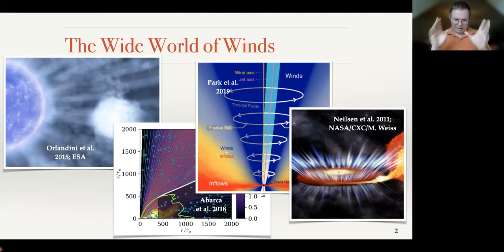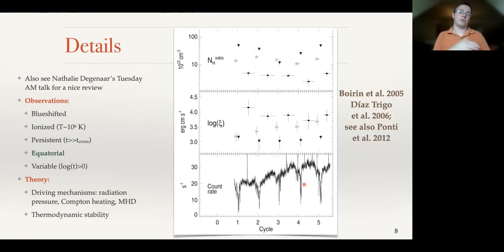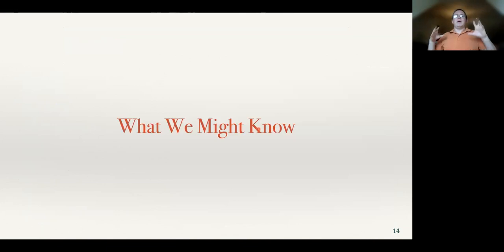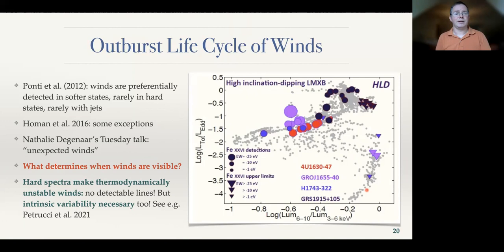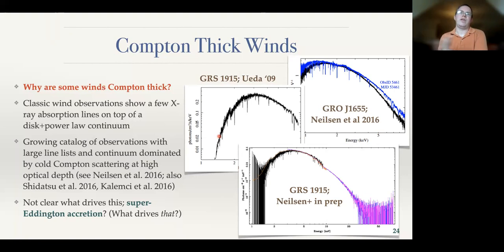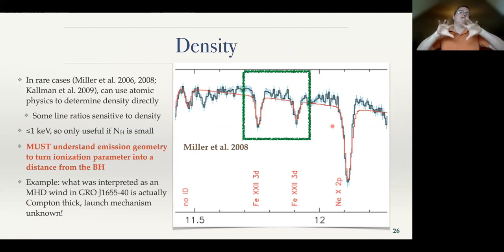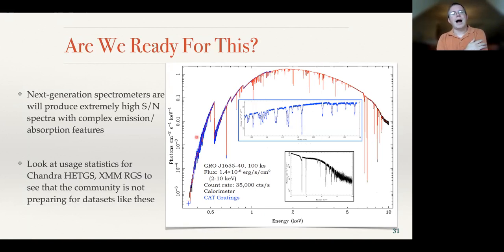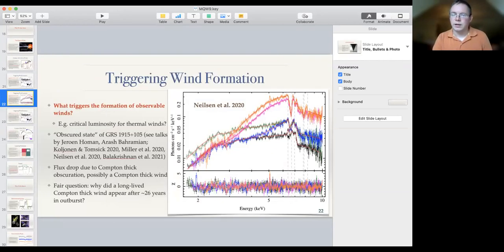J. Neilsen Disk Winds: Open Questions and FutureProspects